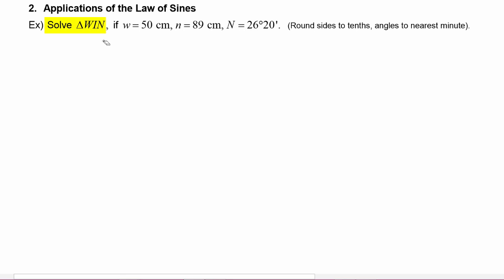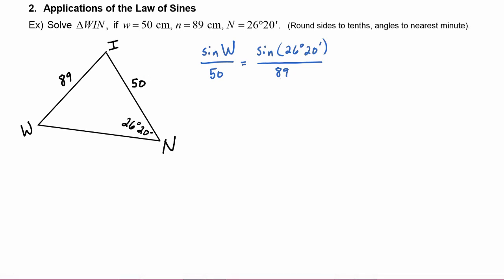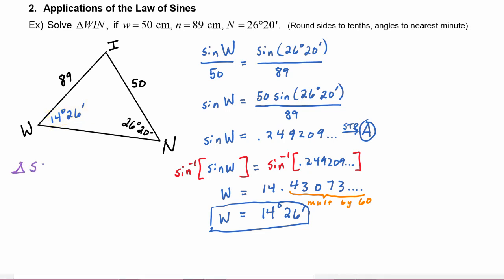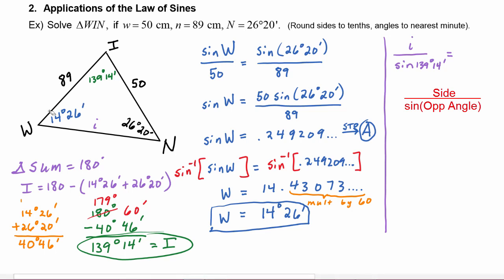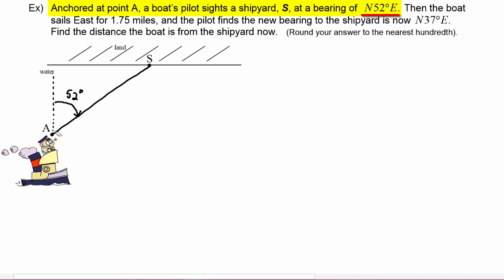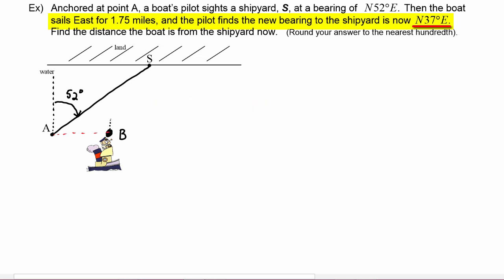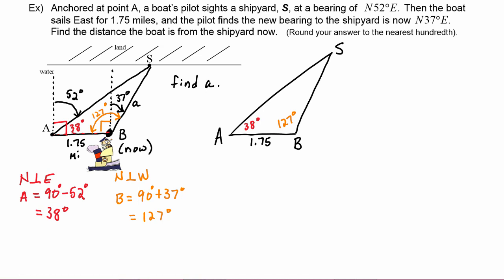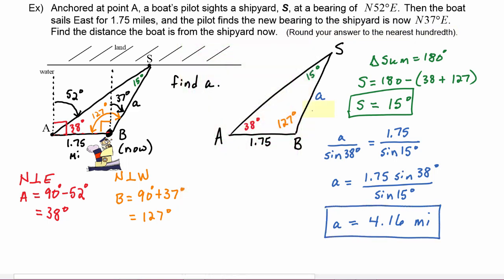Math 142, 7.1 Part 2, Applications of the Law of Sines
Solve triangles and application problems using the Law of Sines.